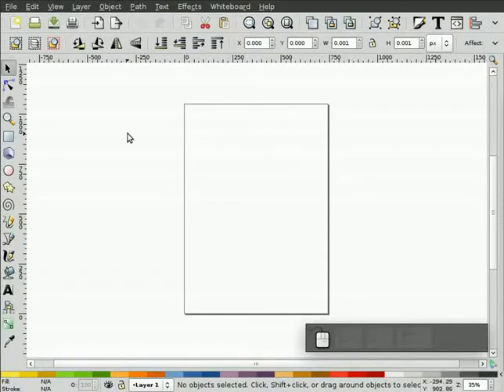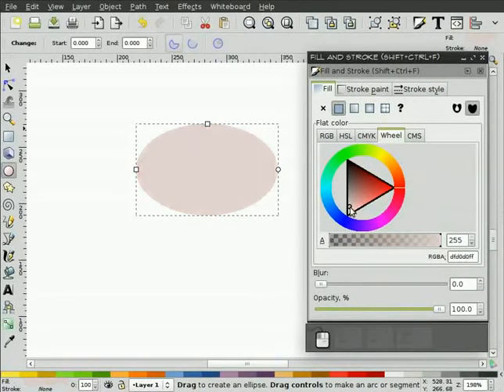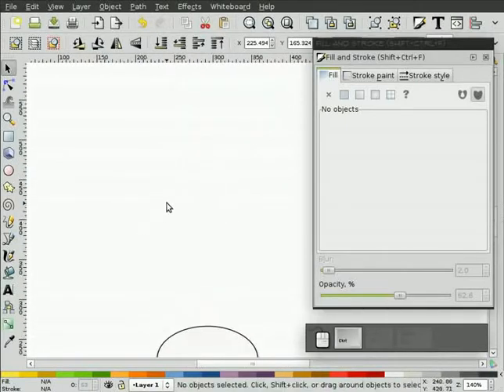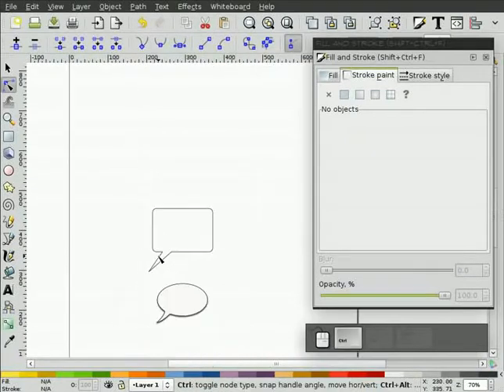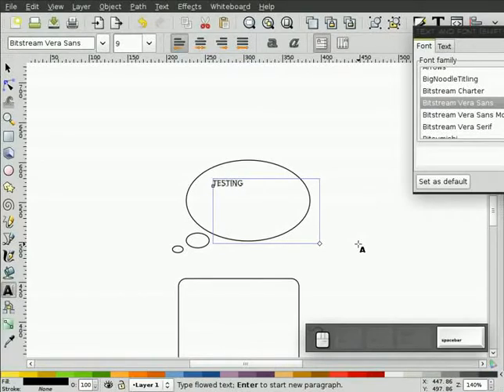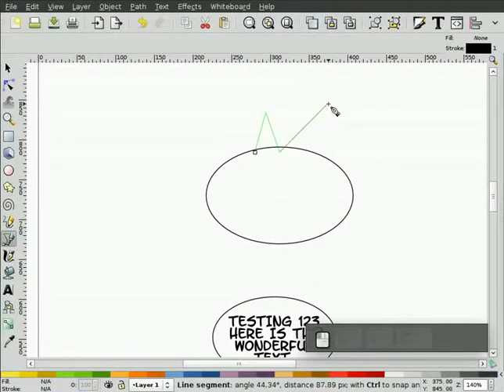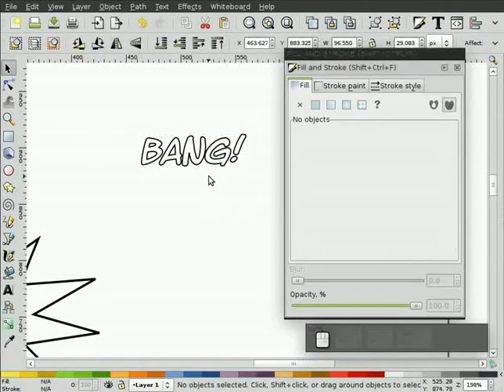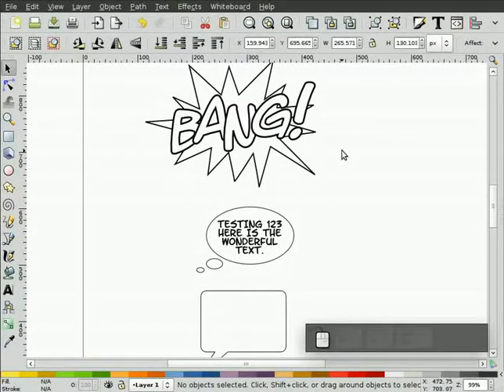heathenX Inkscape Tutorials: episode 091 - Speech bubbles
IMPORTANT: If you click and drag with the text tool to create flowed text, the result will not be compatible with other programs. In theory you can use flowed text then convert it to normal text using the Text | Convert to Text menu, however that doesn't always result in an identical text layout. In my opinion it's better to single-click with the text tool, and manualy insert and manage the line breaks yourself - though that does require more effort.

Converting text to a path in Inkscape now creates a group of paths, so you'll need to ungroup before using Path | Break Apart. Alternatively, instead of converting to a path, select the text and use Path | Union which will convert to a single composite path as older versions of Inkscape did.